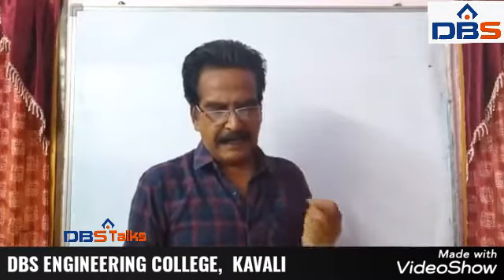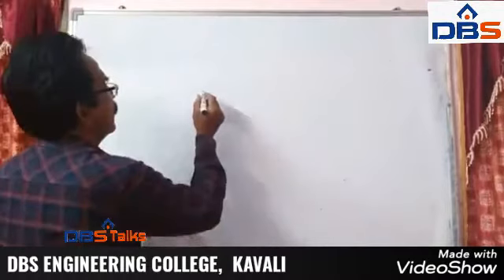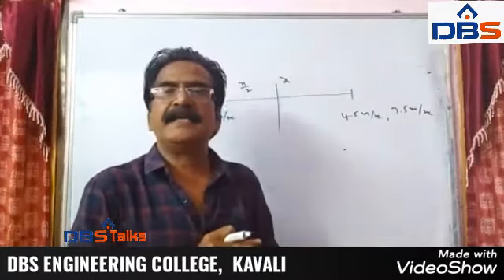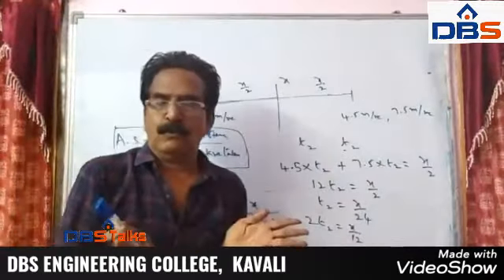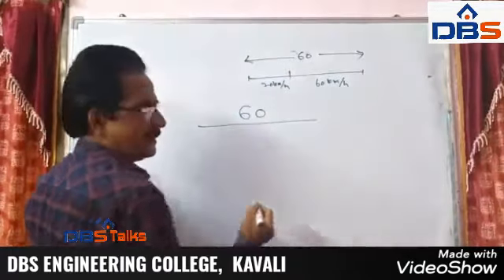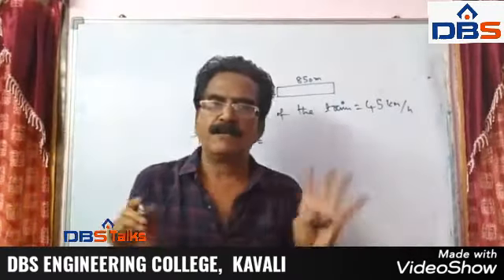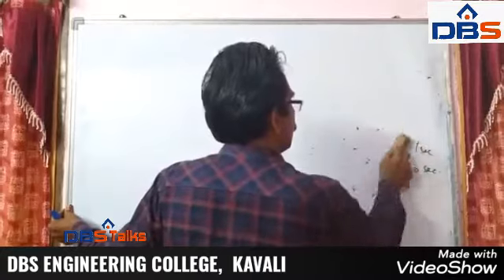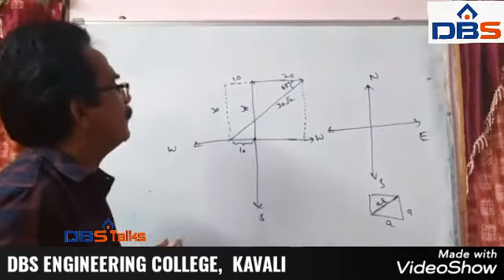DBS - EAMCET CLASSES - PHYSICS - Physics - Kinematics Problems on horizontal motion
eamcet,eamcetphysics,apeamcet,tseamcet This video contains problems on Horizontal Motion, a chapter in Kinematics (Physics).

Problems on Important concepts have been explained. The problems are selected keeping in view the eamcet pattern. very important  for EAMCET  If students have any doubts, pls.

Post your doubts in the comment box and the doubts will be clarified in the next session. Problems are very selective and interesting.